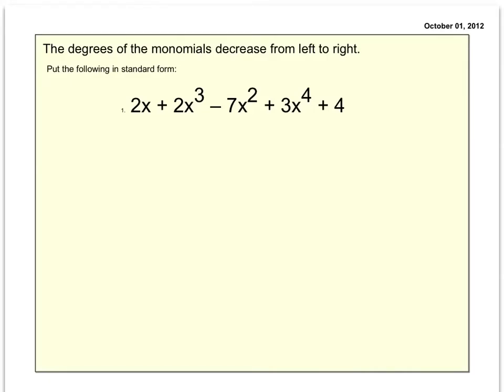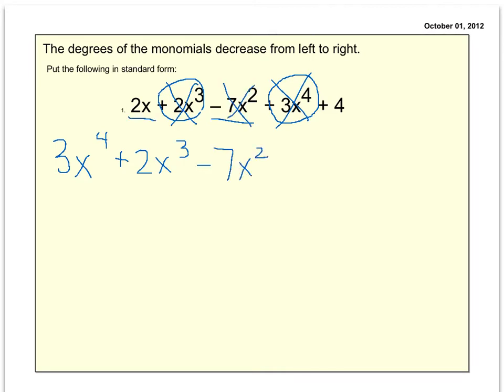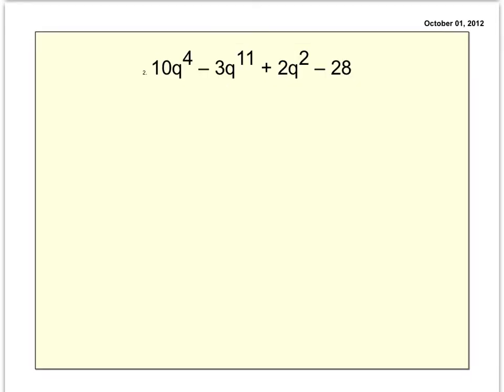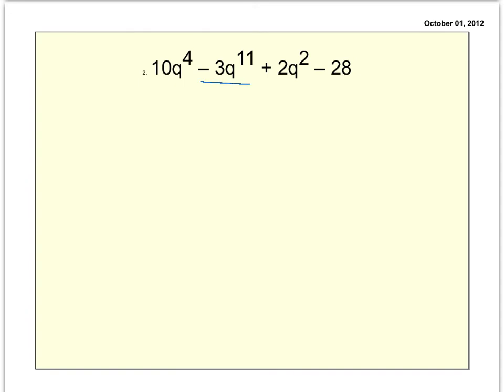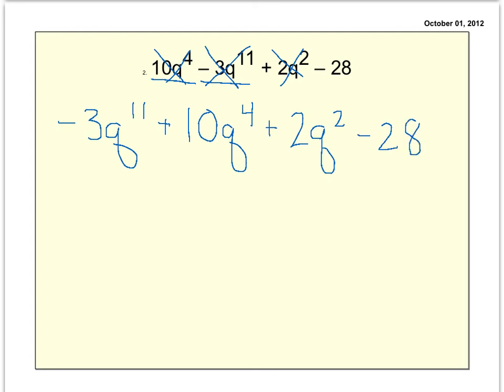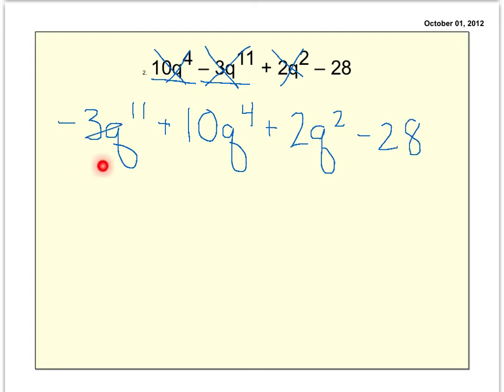Standard form of Polynomials